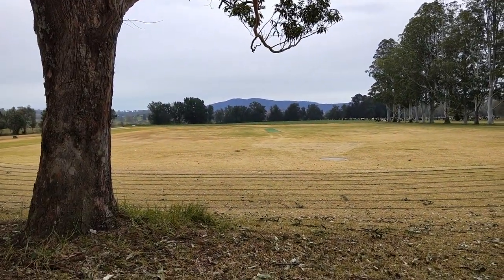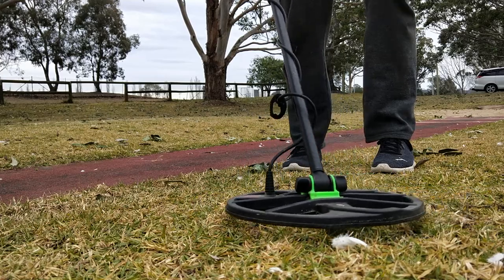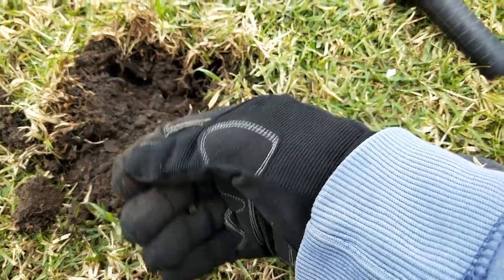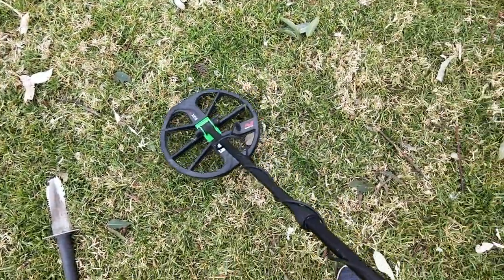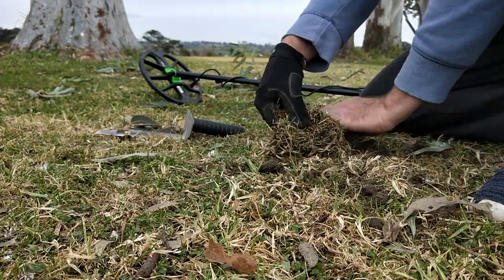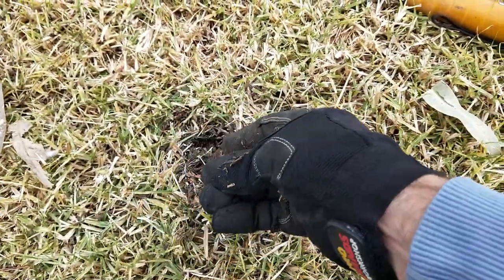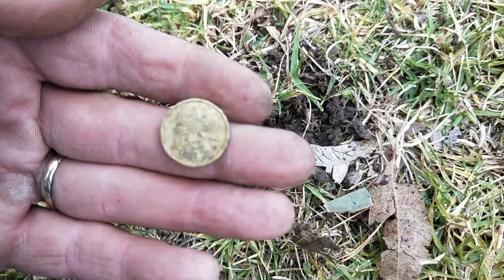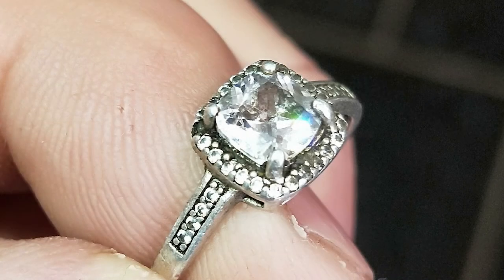Metal Detecting local Athletics Field - Gorgeous Winters day in rural Australia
I love my days off. Today I headed to local athletics field next to the old public school. I wanted to detect along a treeline of old gum trees, but kids were occupying the field, so I'll go back during school holidays.